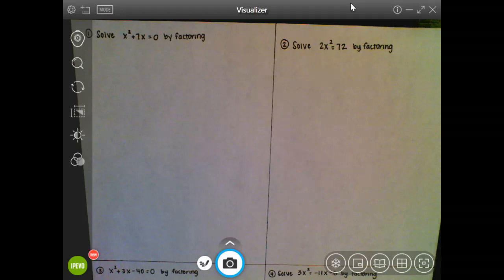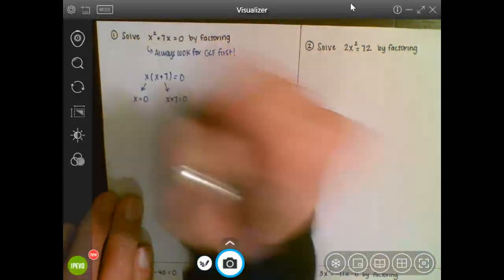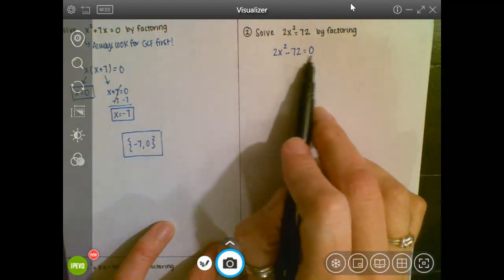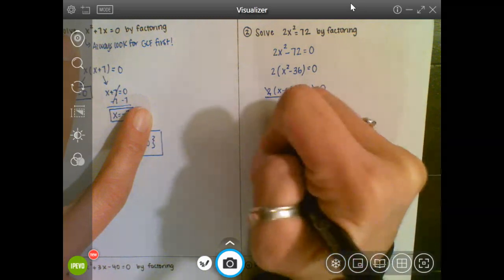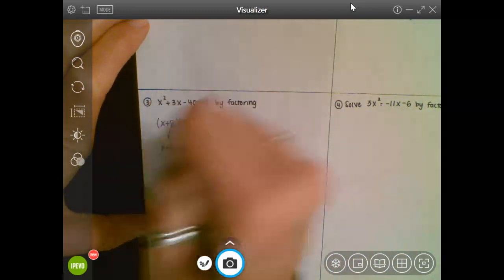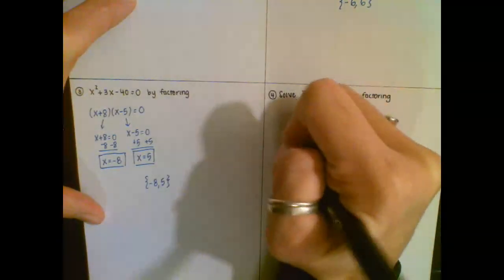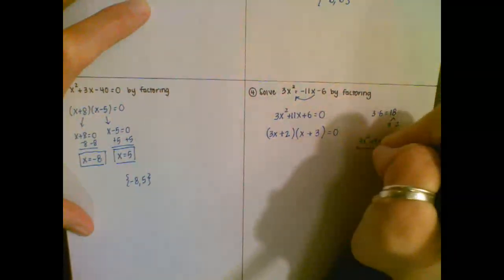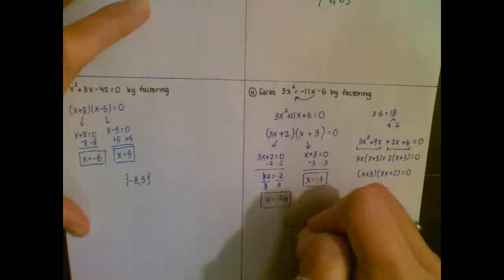Solving Quadratic Equations by Factoring Examples